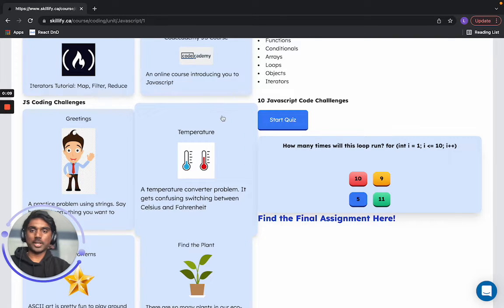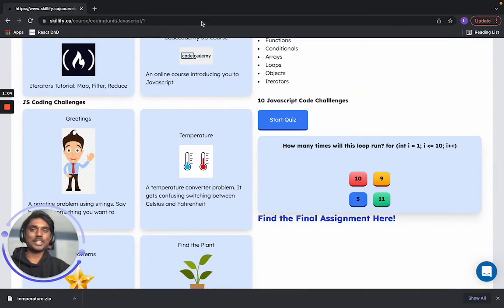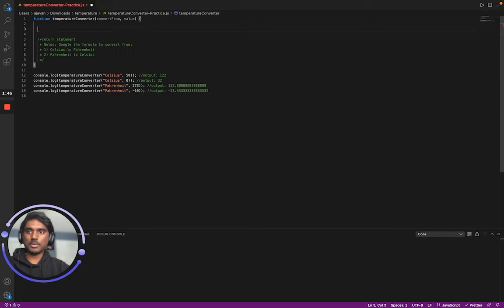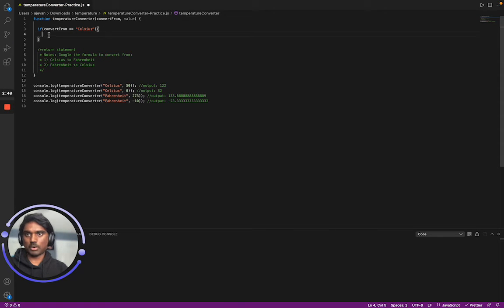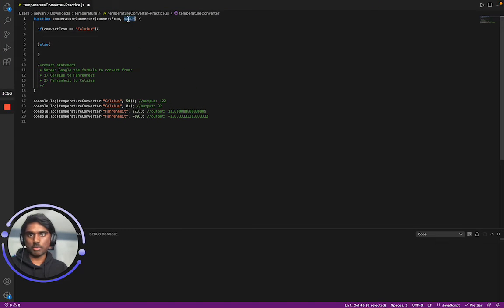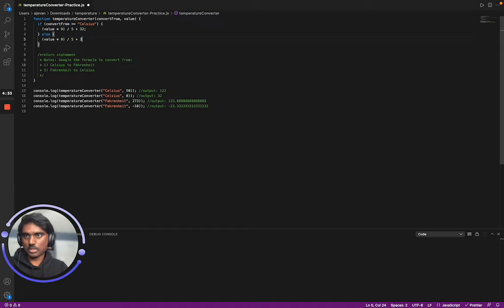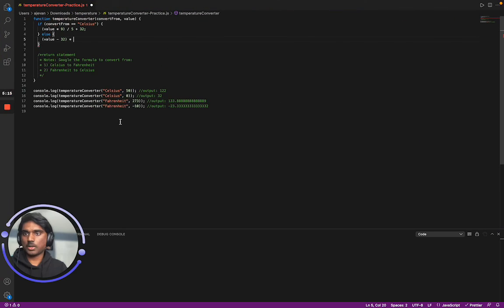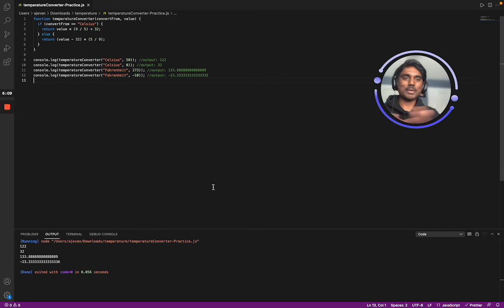How to Complete the Temperature Converter Coding Challenge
This tutorial will teach you how to create a simple temperature converter from Celsius to Fahrenheit.